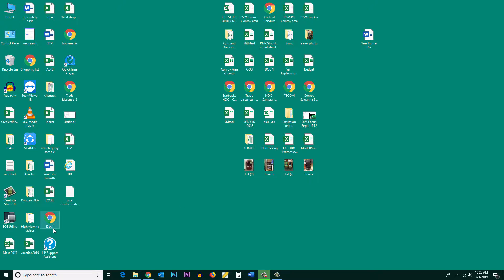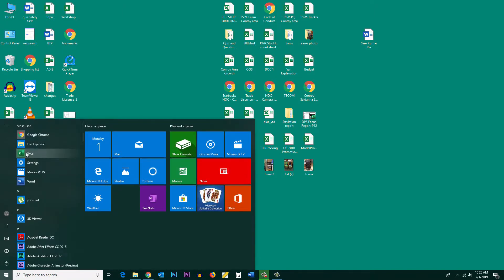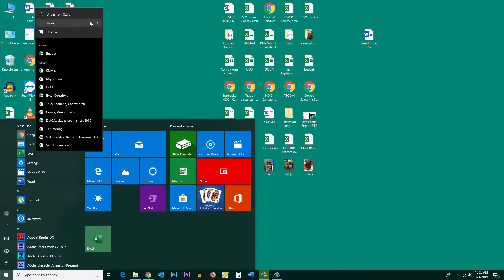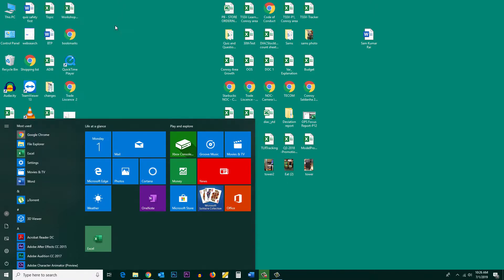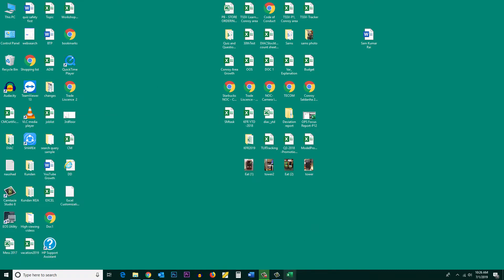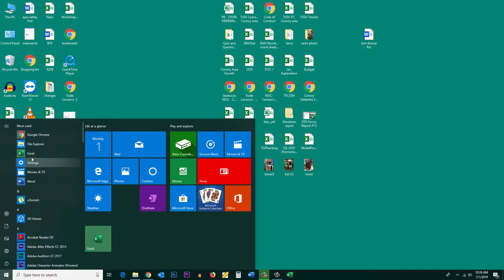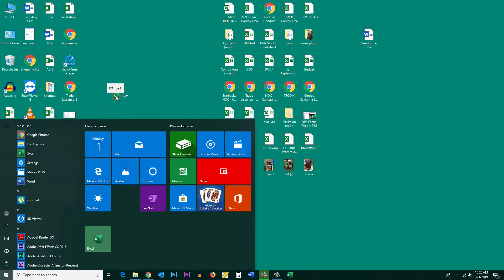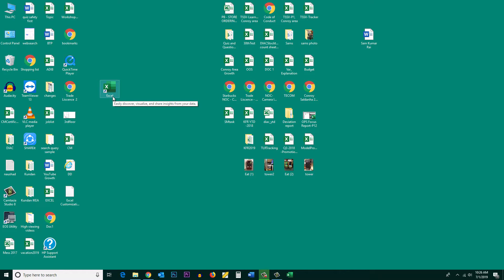Excel tutorial series part 2 - Pin excel icon to the taskbar or create a shortcut on the desktop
Pin excel logo to the taskbar

This video also answers some of the queries below:

How to pin an icon to the taskbar in Windows 10
How do I pin a shortcut to the taskbar
create a shortcut on the desktop
How do I add shortcut on my desktop
shortcut icon for taskbar

Hello everyone and welcome to Microsoft Excel tutorial series part 2. In this video today we will see how to create the shortcut of the excel program icon on the desktop or how to pin the excel program icon on the taskbar so that it will be easier for you to open the excel application. So, if I want to pin the icon of the Microsoft Excel program on the taskbar, I will click on the start button here. Now this is the excel program, I will right click on it and then go to more, pin to taskbar. So, now you can see the excel icon is pinned to the taskbar and if I want to save the excel icon shortcut on the desktop again I will click on this start button here. Then I will press and hold the left button of the mouse and then I will drag this excel icon to the desktop. Now you can see there is a shortcut of the excel program icon on the desktop. So, this is how you can either pin the excel program icon on the taskbar or you can bring it on the desktop so that it will be easier for you to open the excel program.